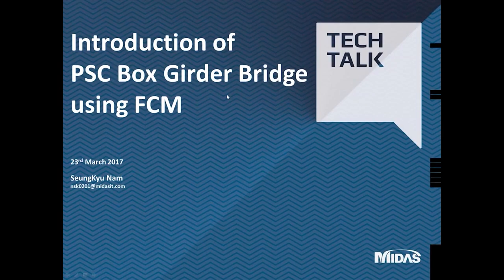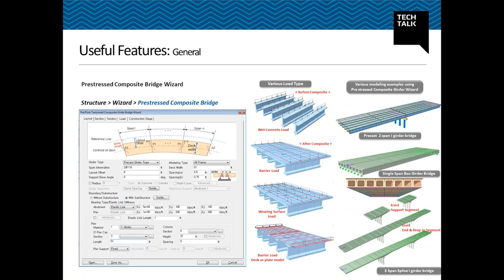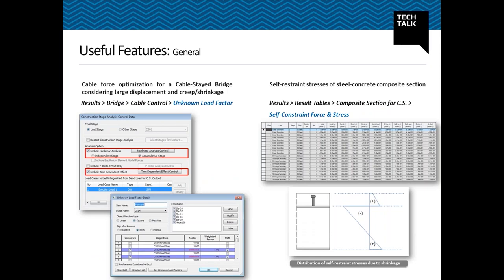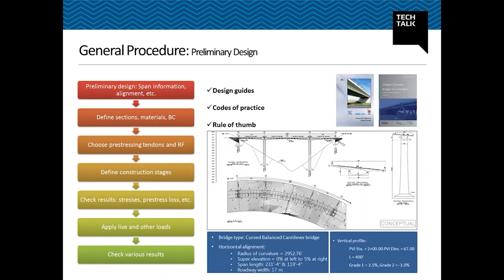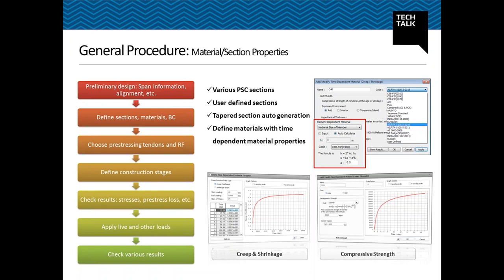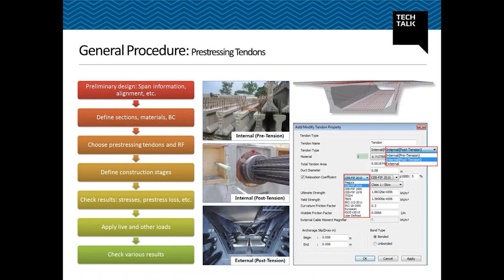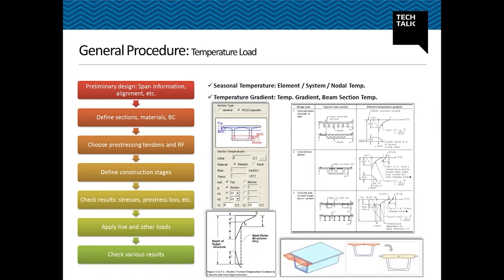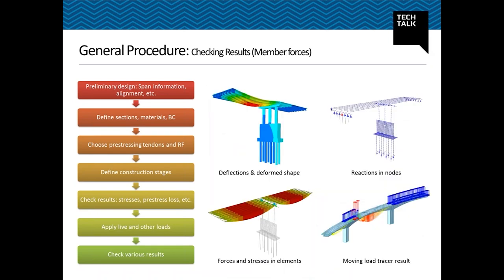Prestress Box Girder Bridge Analysis and Design for Australian Engineers | midas Civil | PSC